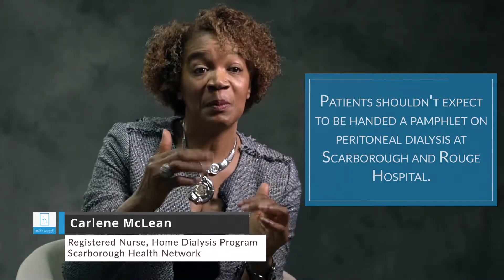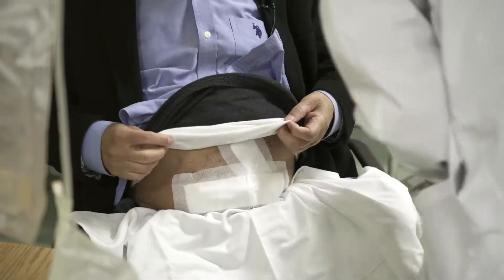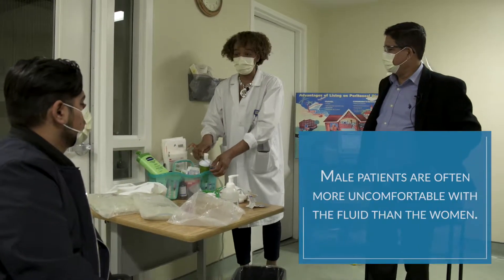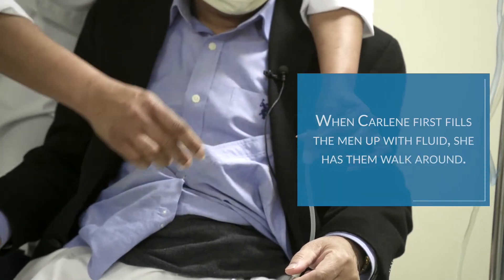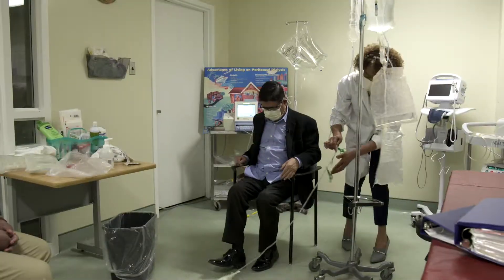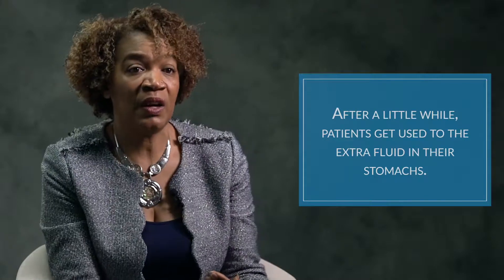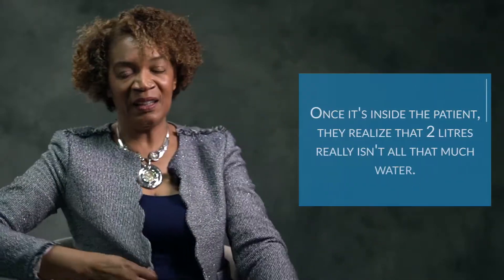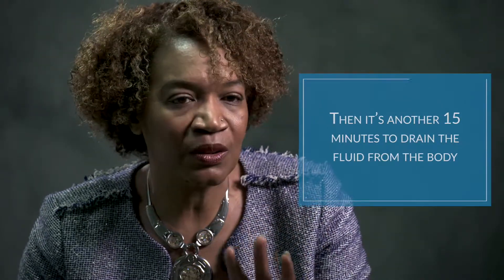Training Patients For Peritoneal Dialysis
Patients needing peritoneal dialysis have to be trained so that they know how their treatment works.

As Carlene McLean from the Scarborough Health Network explains, training for her patients involves a little bit more than simply handing them a pamphlet!

Instead, she demonstrates the process for the patient and their family members in a hospital setting. Once the patient has done that for a week, Carlene moves onto in-home training, and helps make sure the patient's home is set up so that they can successfully perform their treatment.

In 2022, this YouTube channel was rebranded as Manitoba Moonshot.